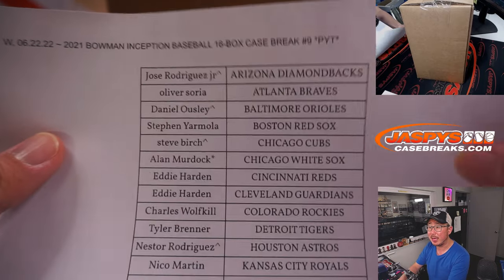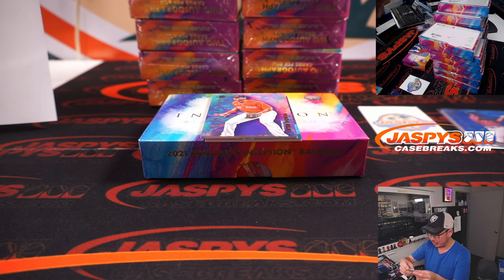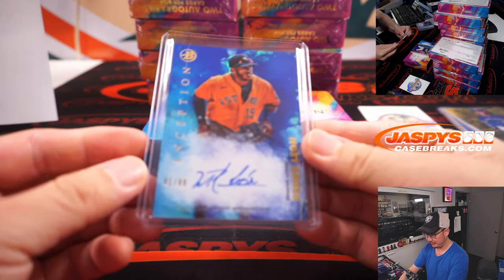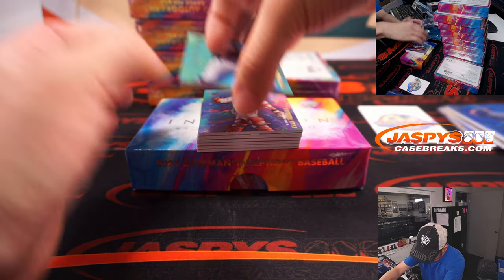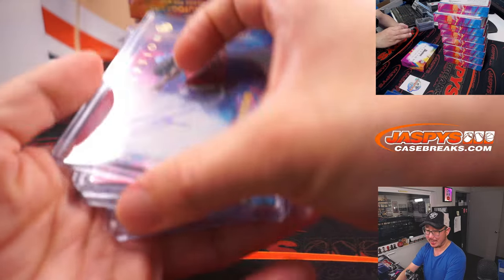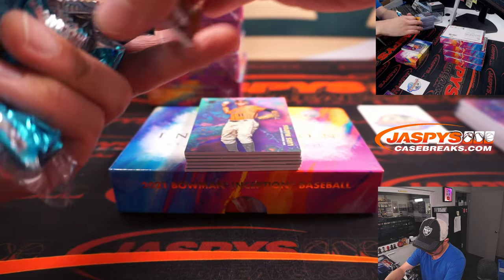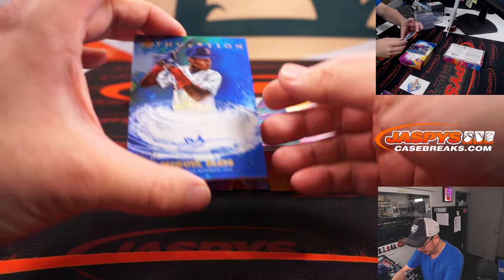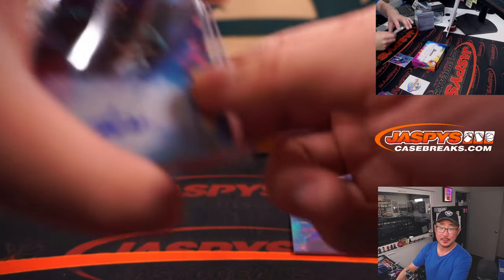W, 06.22.22 ~ 2021 BOWMAN INCEPTION BASEBALL 16-BOX CASE BREAK #9 *PYT*